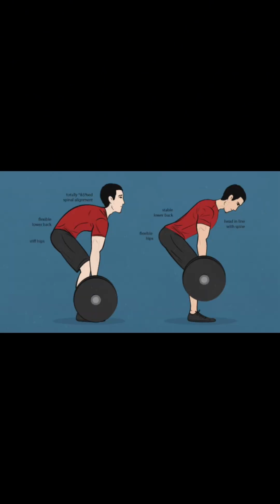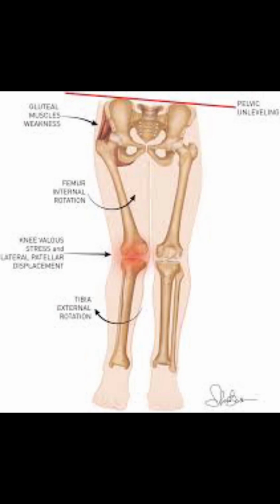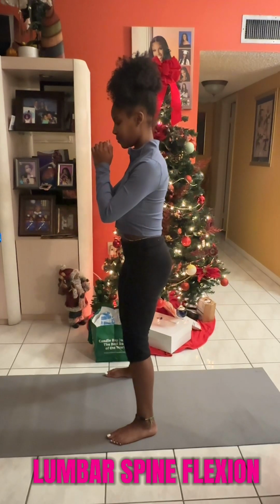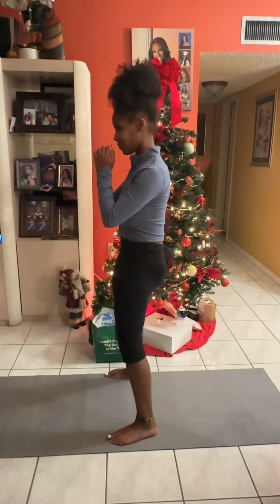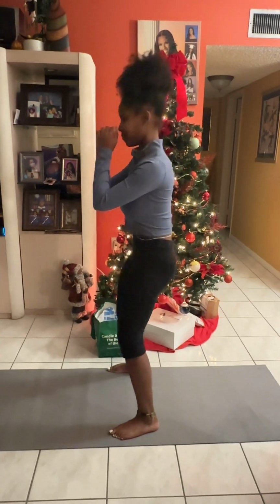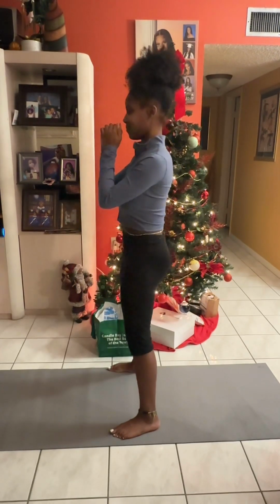Posterior pelvic tilt in a squat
A posterior pelvic tilt during squats occurs when the pelvis is tilted backwards which leads to excessive rounding of the lower back which Is lumbar flexion. This compensation also causes knee valgus as the gluteus are not activated properly, foot pronation as the body tries to find stability and the shift of the pelvis laterally which comes from weakness or tightness in the hip abductors. These compensations disrupt the force that is shared through the chain of the hip, knee, and ankle joints. Corrective strategies that will help with these compensations are pigeon pose stretch as that lengthens the gluteus maximus, seated hamstring stretch that helps reduce tightness in the hamstrings, cat-cow stretch that helps with pelvic positioning, deep squat hold with torso twist which helps with hip flexion, and deep squat hold with thoracic extension that helps with pelvic positioning